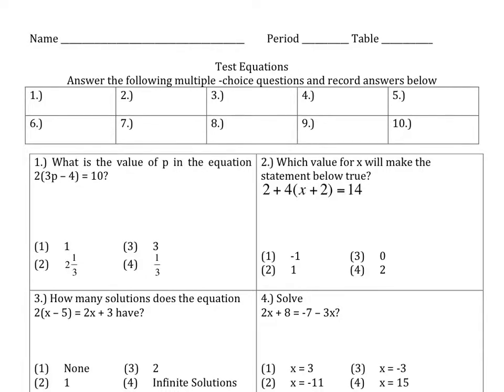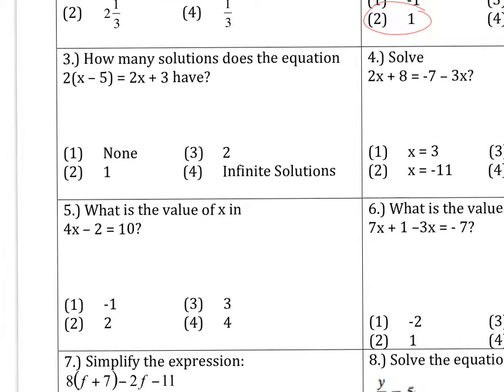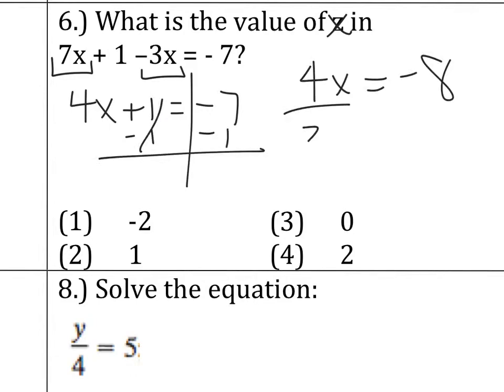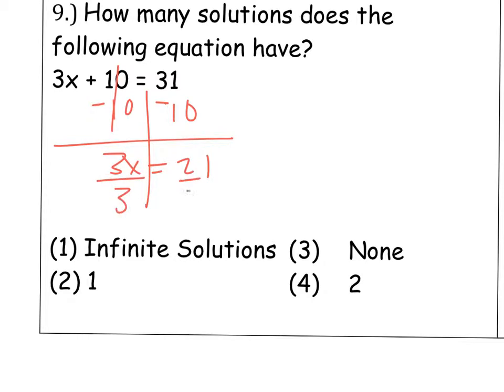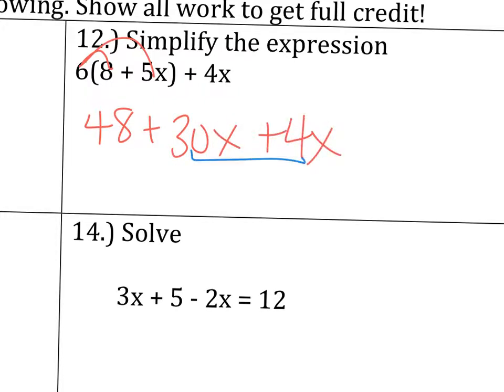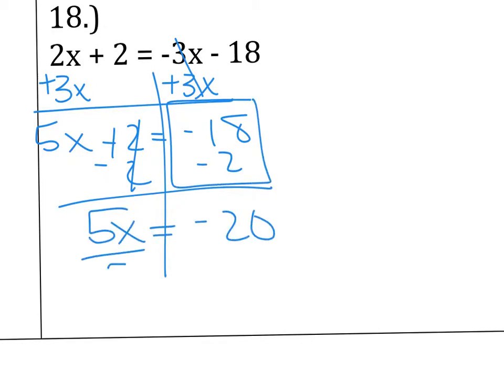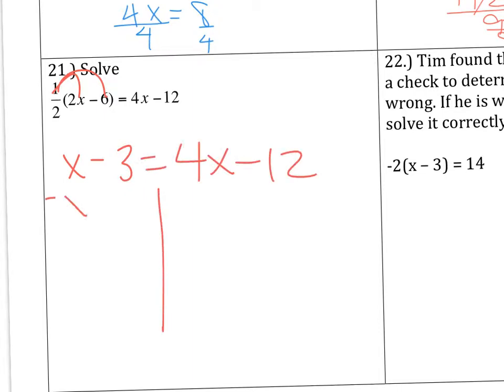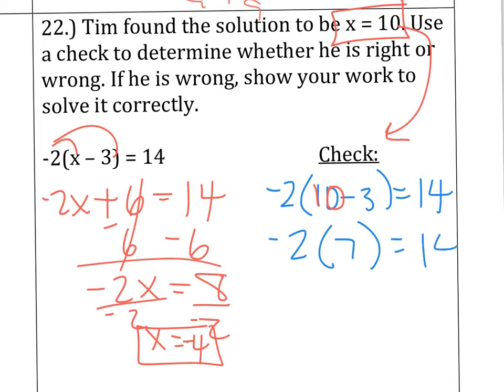unit test solving corrections